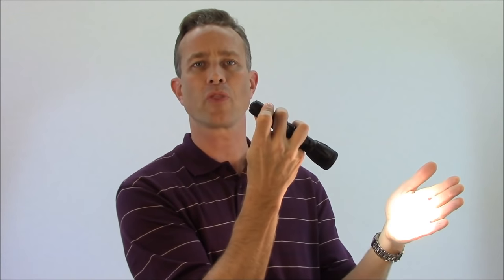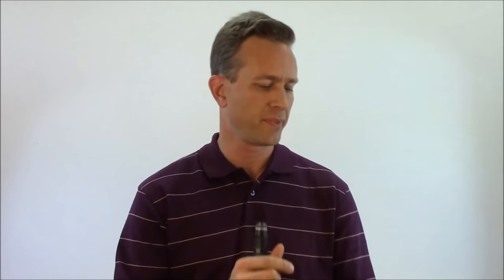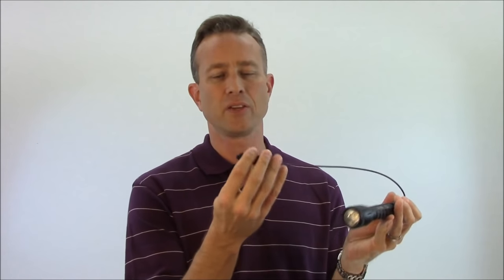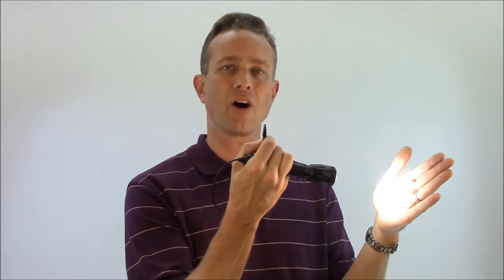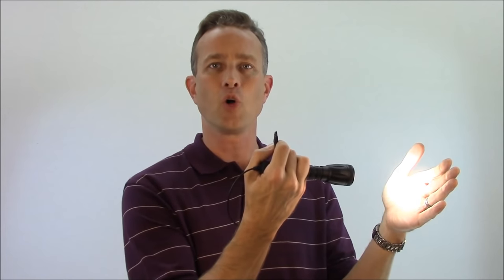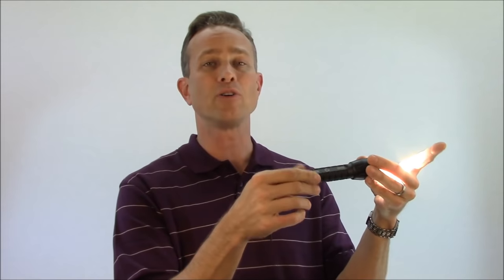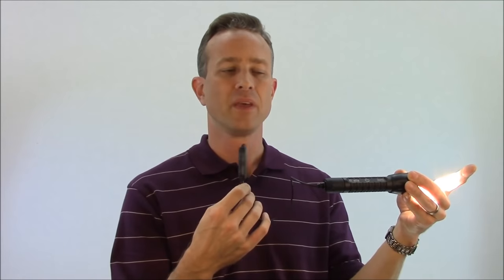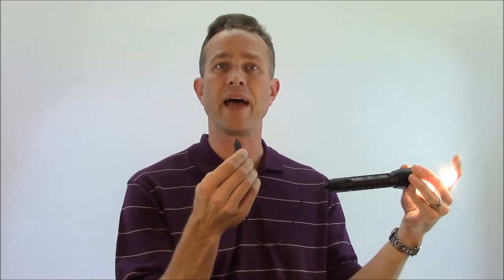Elzetta Modular Flashlight Tailcaps Demonstration, Elzetta vlog episode 16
One of the many benefits of having interchangeable components is the ability to choose the exact options that best serve a client's needs.  Elzetta Modular Flashlights have interchangeable and interoperable Tailcaps that provide unique user interfaces tailored to specific tactical missions and user preferences.  This video blog responds to many requests to demonstrate the functionality of the different Elzetta Tailcap options; Rotary, Clicky, High/Low, High/Strobe, and Remote Tape Switches.  Elzetta Modular Flashlight components are available individually for simple and easy modification, ensuring the latest LED flashlight technology in a system custom tailored to your mission and preferences.